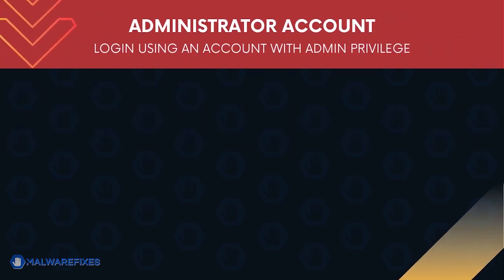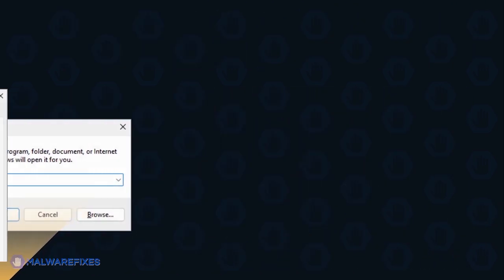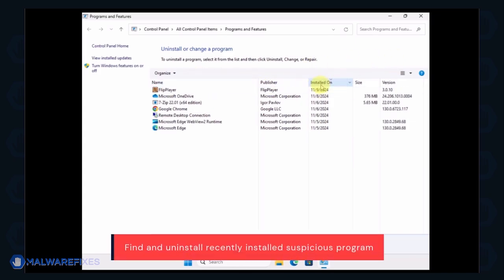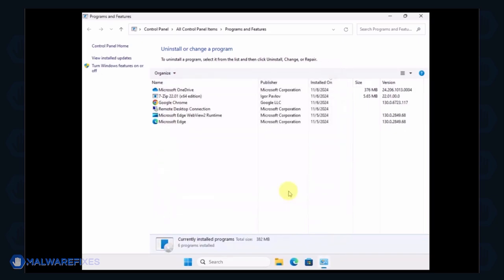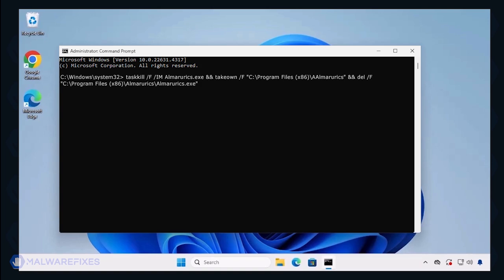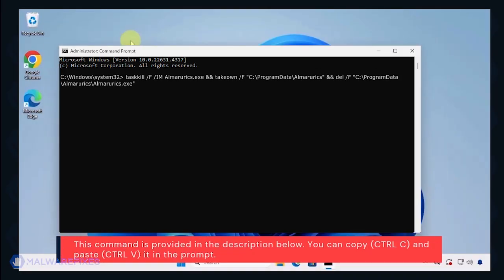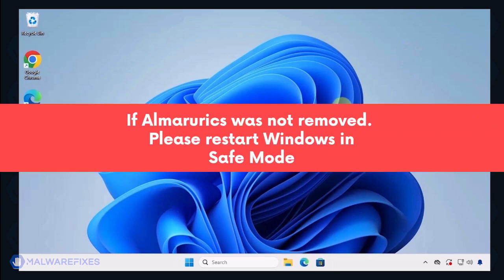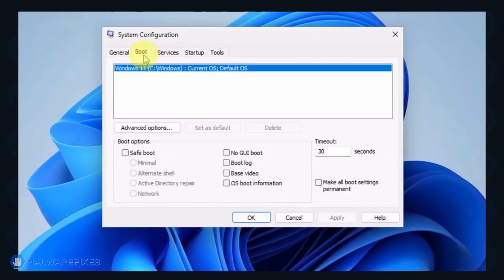Procedures to Remove Almarurics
This tutorial video is dedicated in eliminating the harmful Almarurics Service from an infected computer.

Command If Almarurics is in Program Files Folder:
taskkill /F /IM Almarurics.exe && takeown /F "C:\Program Files (x86)Data\Almarurics" && del /F "C:\Program Files (x86)\Almarurics\Almarurics.exe"

Command If Almarurics Service is in ProgramData Folder:
taskkill /F /IM Almarurics.exe && takeown /F "C:\ProgramData\Almarurics" && del /F "C:\ProgramData\Almarurics\Almarurics.exe"